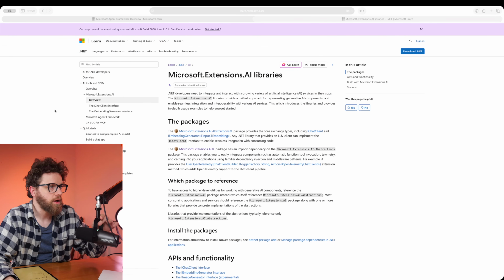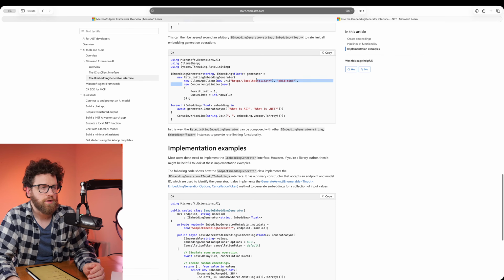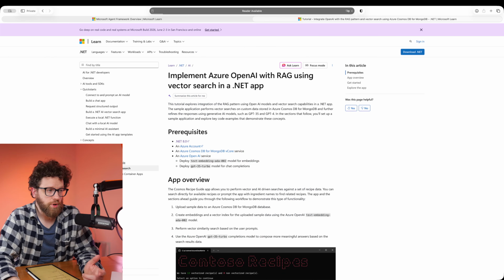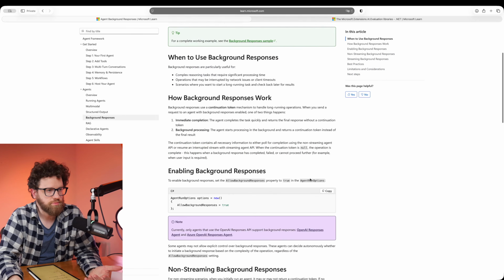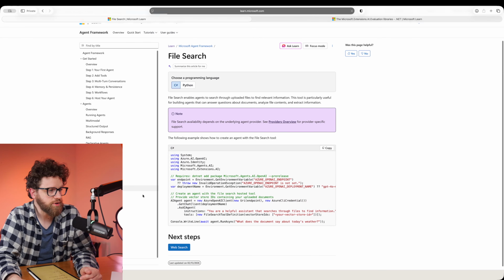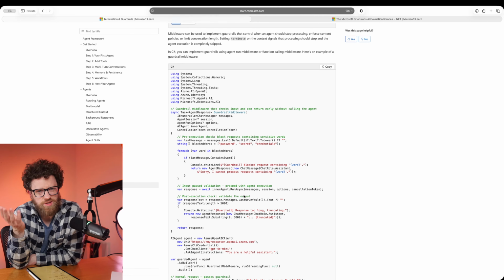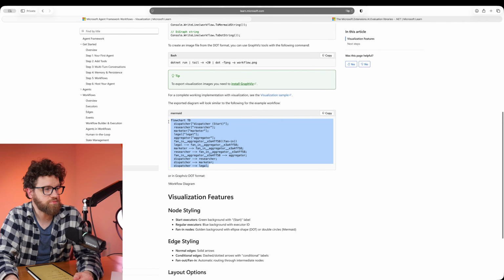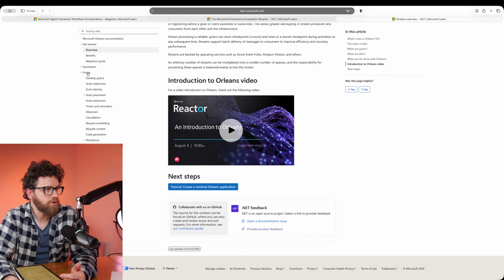dotPilot: Building AI Agents in C# from Scratch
dotPilot is an open-source C# and .NET platform for building and running AI agents locally.

In this video, I introduce the project, explain the vision behind it, and share how we are building it in public at Managed Code. This series follows the real development process behind dotPilot, from architecture and UI to orchestration, integrations, and practical engineering decisions.

dotPilot is built with Microsoft Orleans, Uno Platform, Microsoft Agent Framework, and Microsoft.Extensions.AI.

Hosted by Konstantin Semenenko, CTO and co-founder of Managed Code.